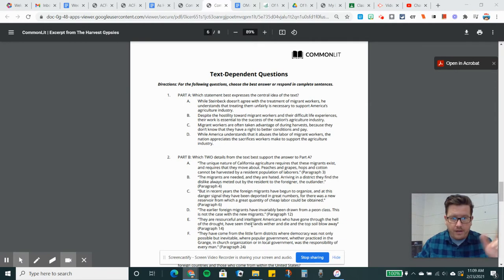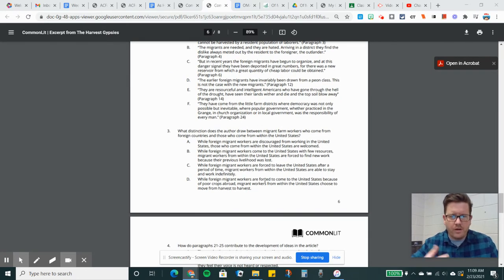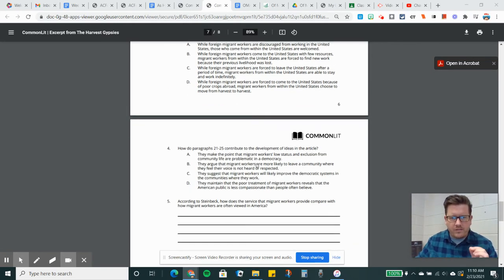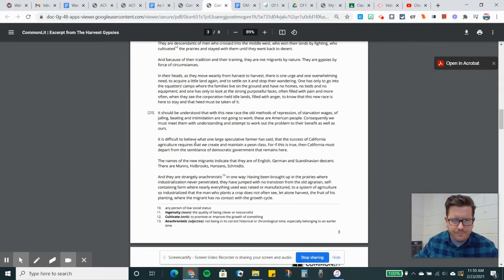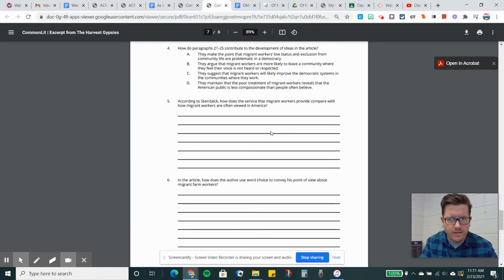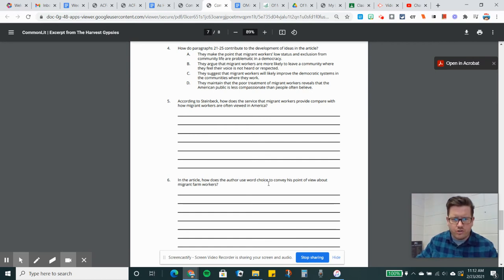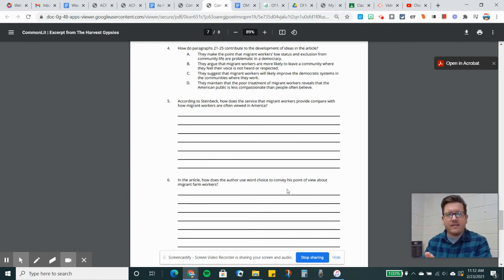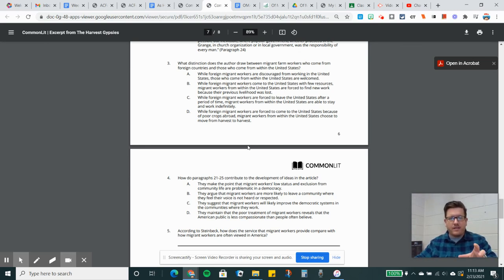Harvest Gypsies Text-Dependent Questions Discussion